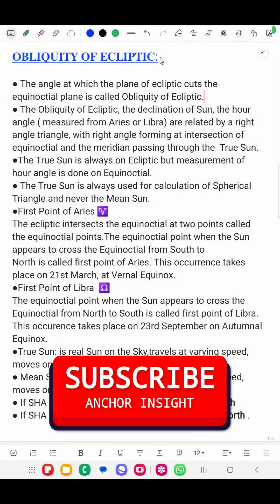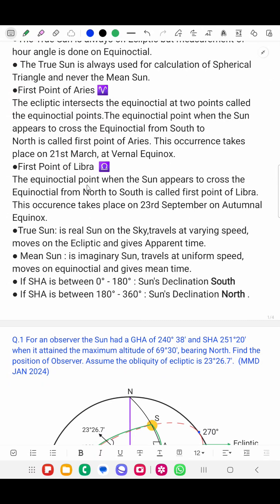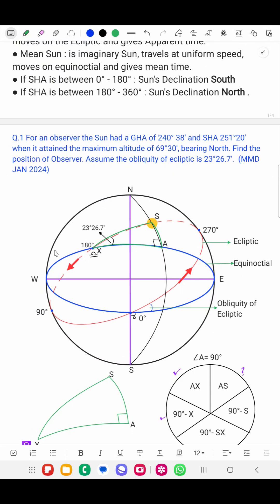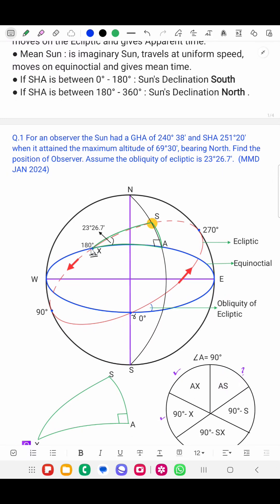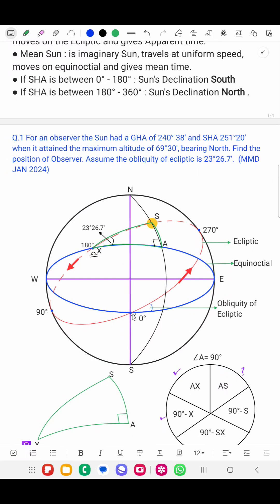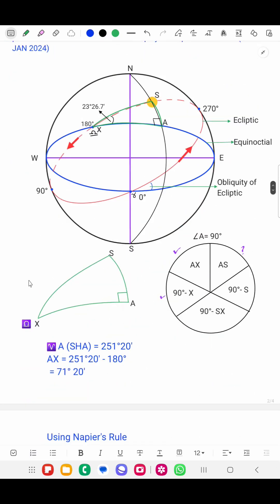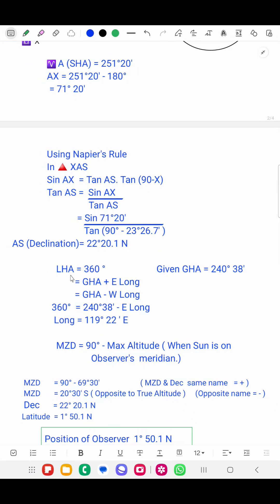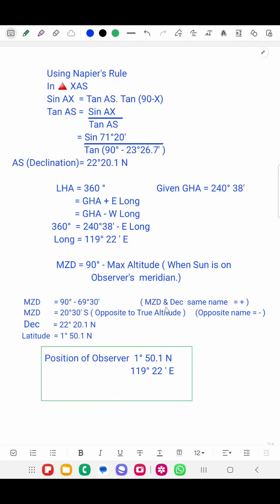Obliquity of Ecliptic : Chief Mate Phase : 1 TCN MMD Jan - 2024 Part C Q. No. 7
Chief Mates Phase - 1, MMD Past Paper Solutions Jan 2024, Obliquity of Ecliptic,

Terrestrial and Celestial Navigation / MMD Past Paper Solutions/ January 2024/ TCN Paper

8.  Ch Mate Ph -1 TCN Jan 2020 : GC Distance, Initial Co, Final Co, Vertex and Lat where GC track cuts long?